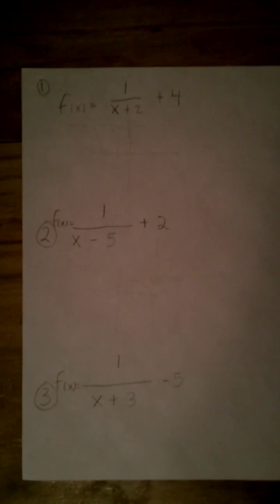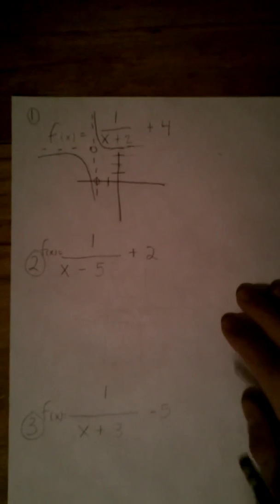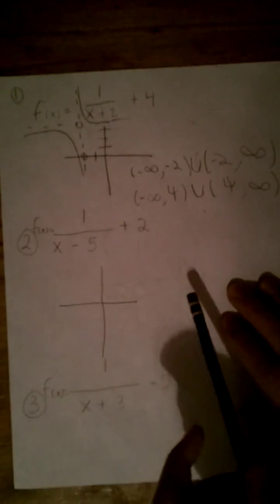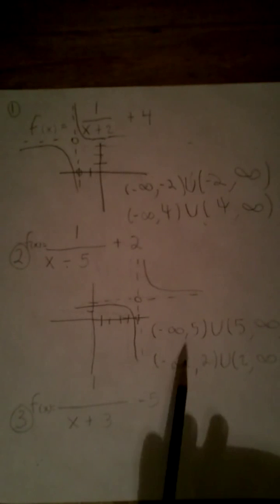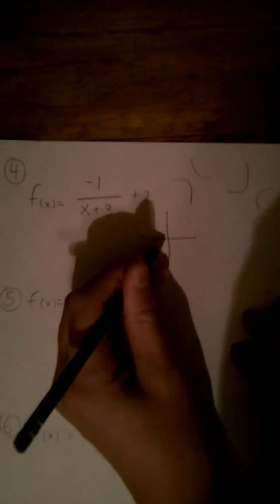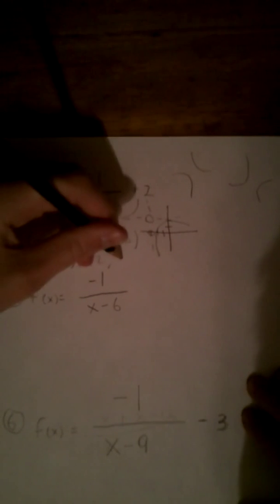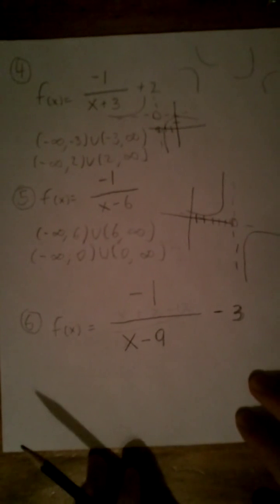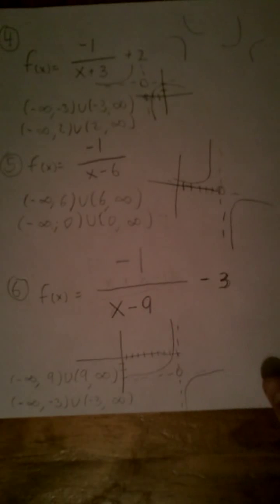Graphing rational expressions (Domain and Range)